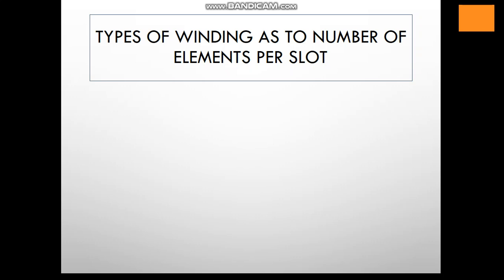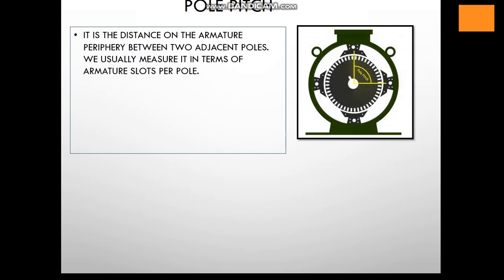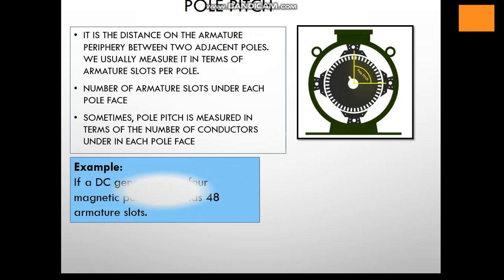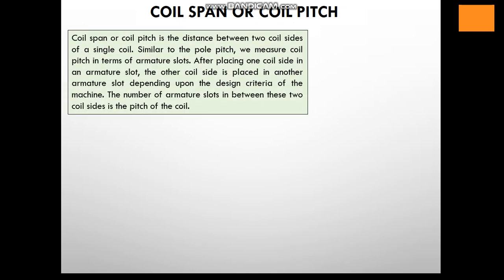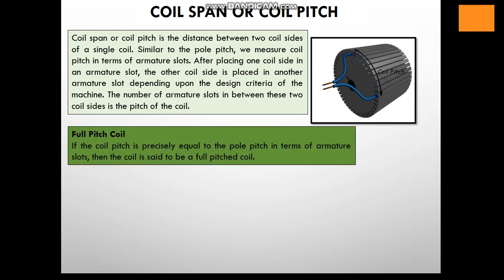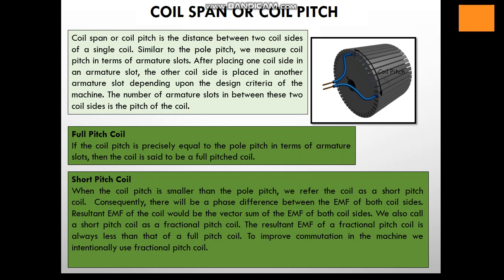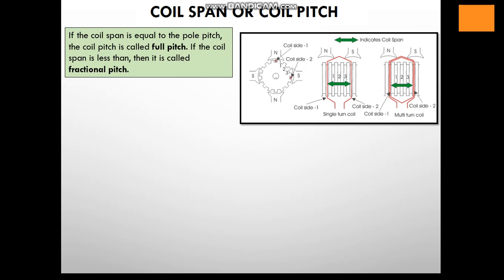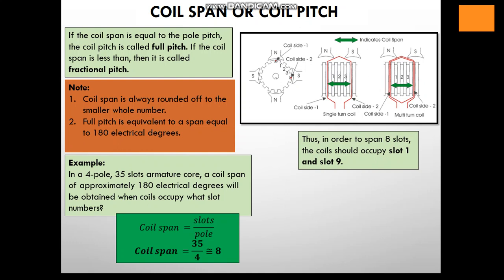EM part 3